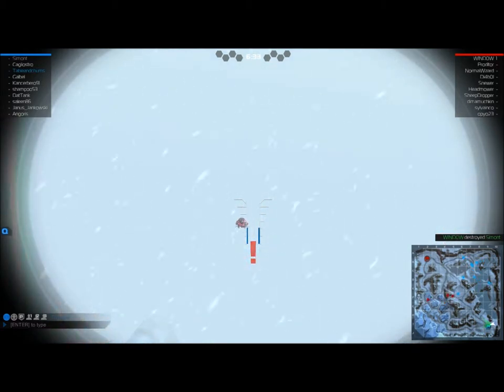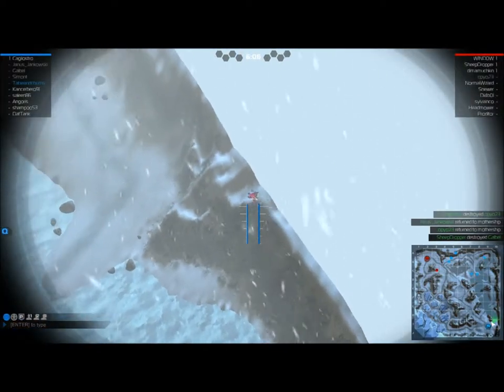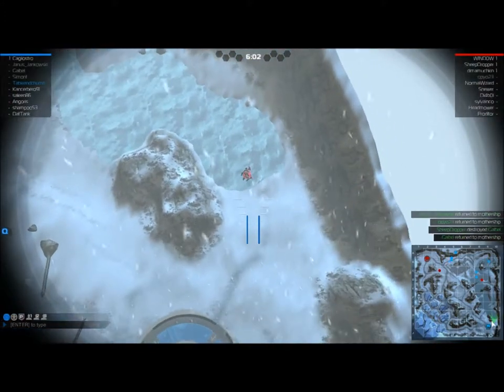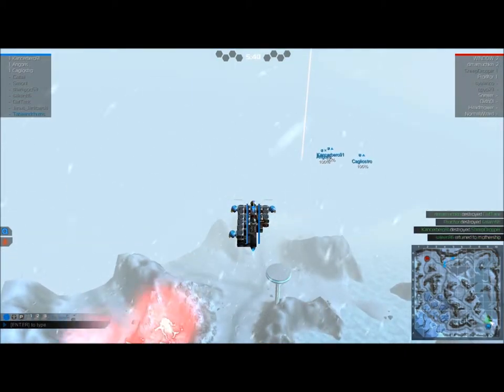Robocraft Tier 10 - Plasma Satellite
Forward/Backward/Left/Right - W/S/A/D
Ascend - Space
Descend - Shift
Inventory - Q
Garage - G
Social - L